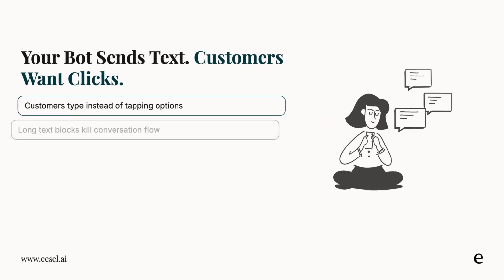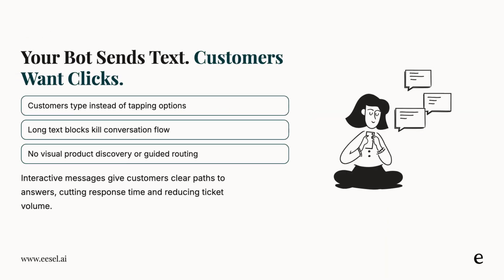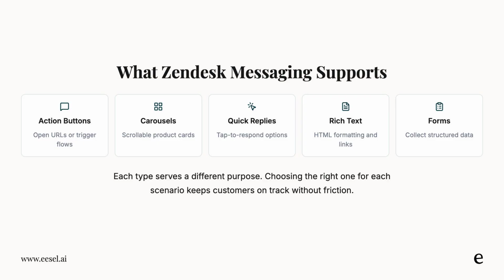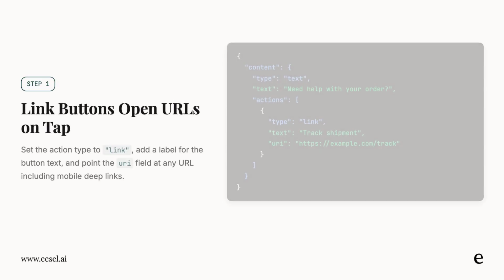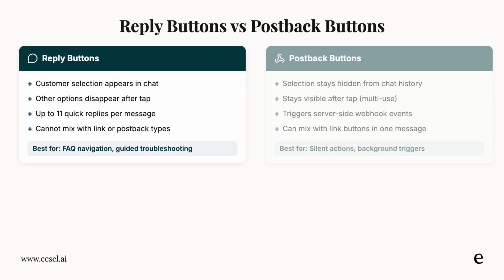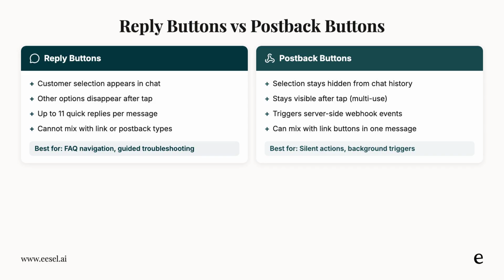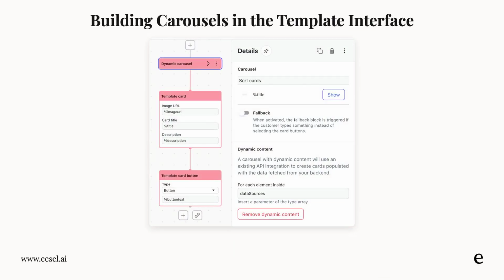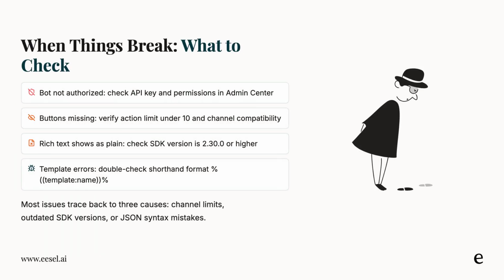Zendesk Messaging Buttons, Links and Carousels | HIDDEN Trick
Plain text support chats leave customers typing out long descriptions when they could be tapping buttons and browsing carousels instead. The setup process is where most teams get stuck.

We'll cover:
* How to create link buttons via the Sunshine Conversations API and template builder
* Reply buttons vs postback buttons and when to use each
* Building carousels with clickable items and image requirements
* Rich text formatting with HTML tags and the 4,096 character limit
* Channel support matrix for Web Widget, Mobile SDK, WhatsApp, and social channels

Zendesk's rich messaging is powerful but the licensing complexity and JSON configuration can slow teams down. eesel AI bypasses template building entirely by handling conversations autonomously. It connects to your help center and past tickets, works across all channels with consistent quality, and starts at predictable flat pricing for the whole team rather than per-agent costs.